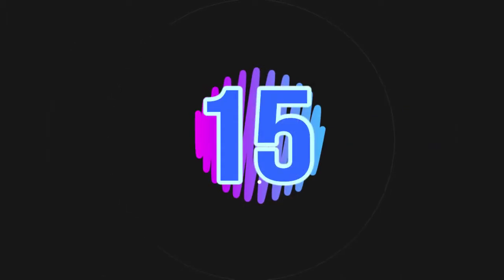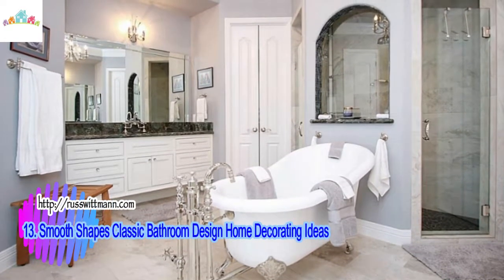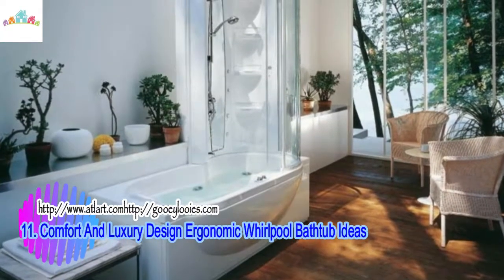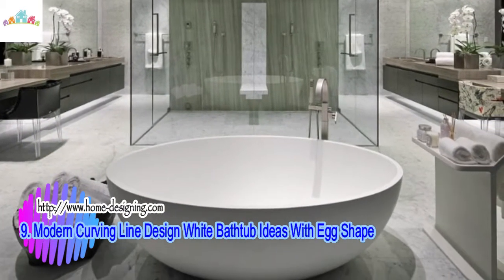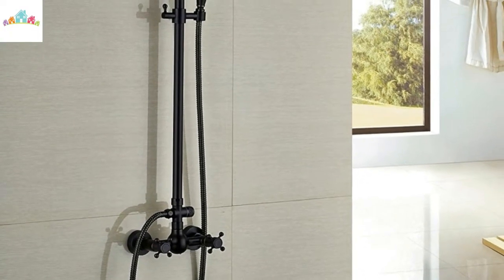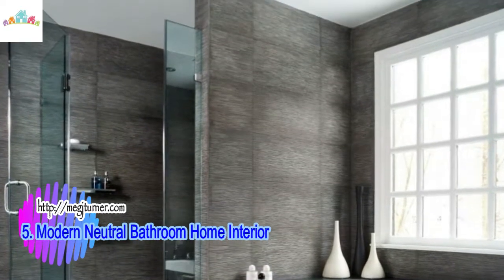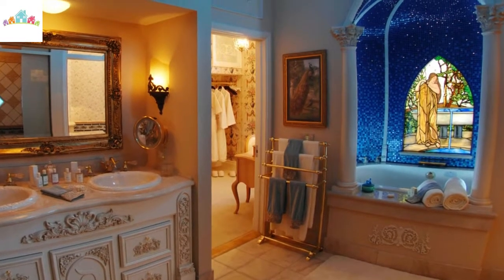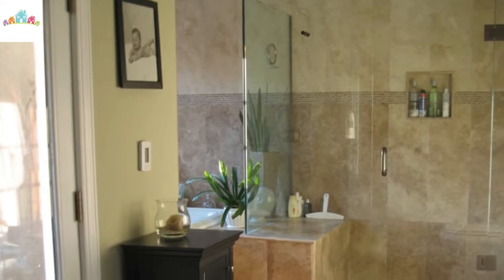15 BATHROOM REMODEL IDEAS FOR BATHROOM MAKEOVERS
Ready for remodel your bathroom earlier? We give you 15 bathroom remodel ideas for bathroom makeovers. Hope it make you easy to remodel it.